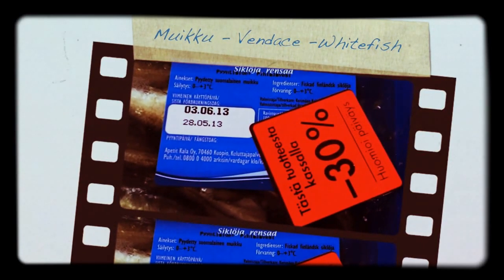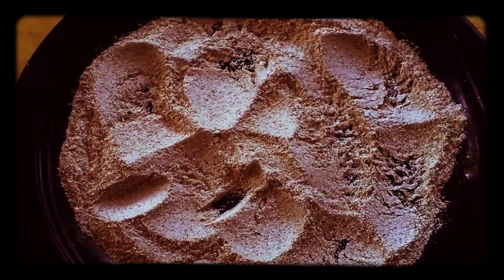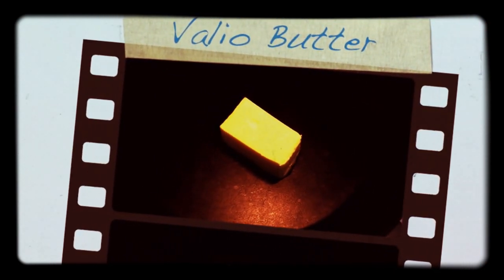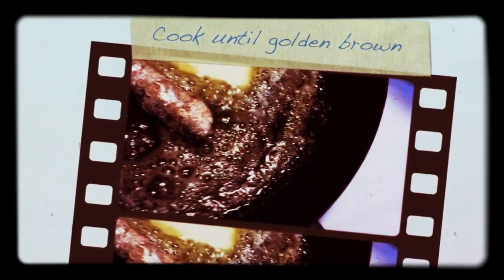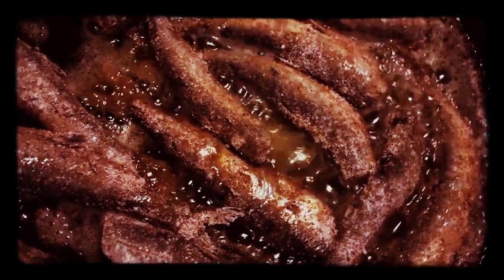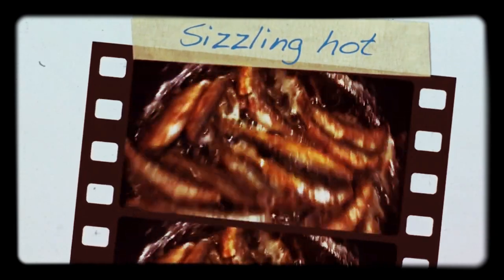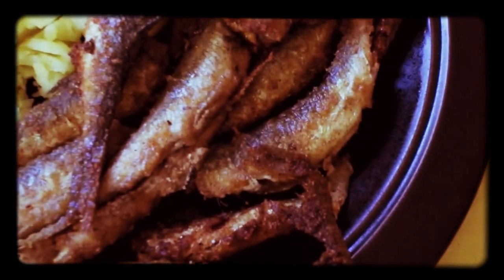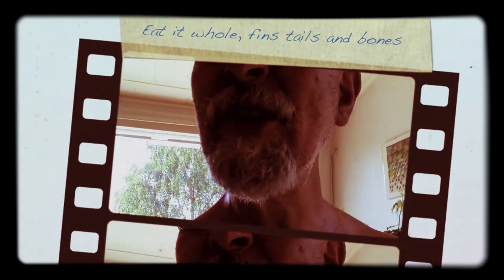How to prepare finnish Muikku (whitebait)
Coregonus albula, known as the vendace or as the European cisco, is a species of freshwater whitefish in the family Salmonidae. It is found in lakes in northern Europe, especially Finland, Sweden, Russia and Estonia, and in some lakes of the United Kingdom, northern Germany and Poland. It is found also in diluted brackish water in the Gulf of Finland and the Gulf of Bothnia of the Baltic Sea.

Vendace mainly feed on zooplankton, such as small crustaceans and their larvae. The fish live in schools made up of large groups of individuals. They lay their eggs on pebbly or sandy ground. The length of an adult is normally about 25 centimetres (9.8 in). The maximum age reached by this fish is about ten years.